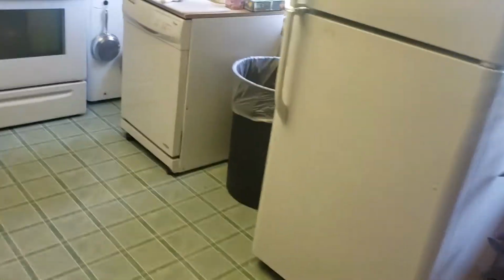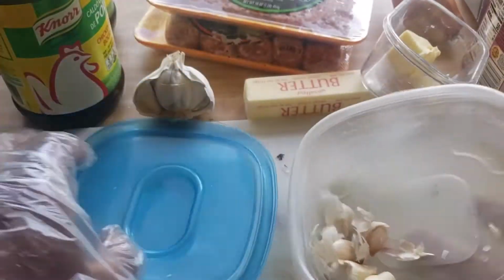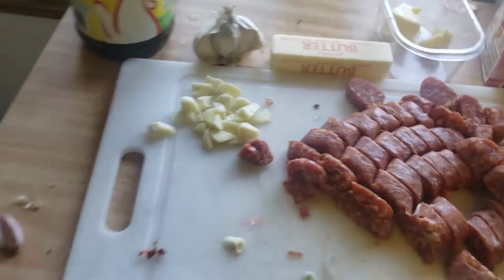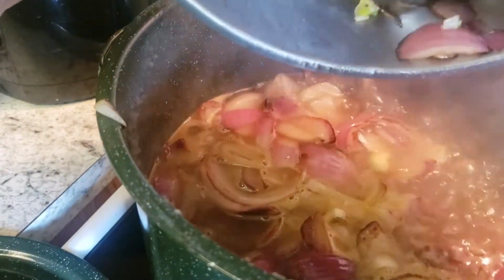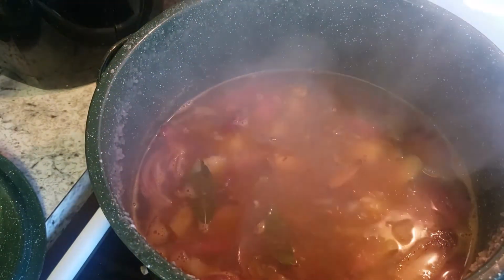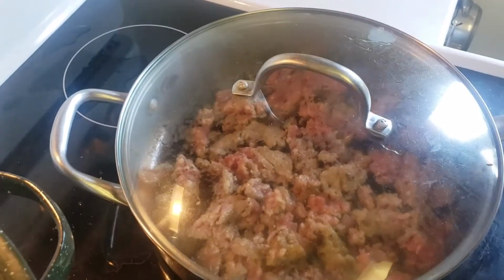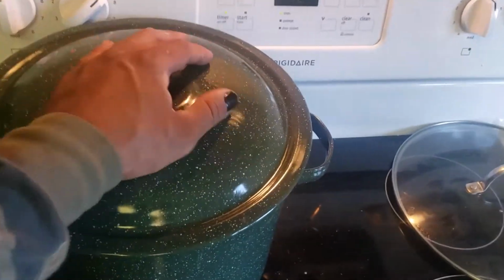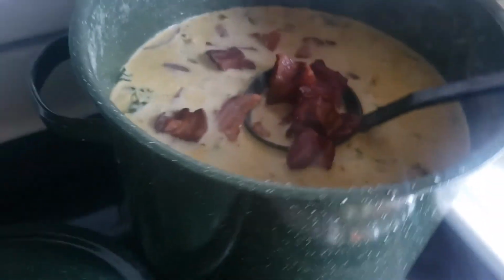Zuppa Toscana recipe from Ex Olive Garden worker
This is a long winded r rated recipe. I'll teach you the theory of how to make Olive Garden's popular Zuppa Toscana soup, and allows you to tweak the recipe to your tastes. This is my homemade, hearty rendition that I learned how to make whilst working for Olive Garden.

Intro 00:00
The Recipe 2:57
Potato 4:07
Water 4:42
Onion 5:07
Butter 6:41
Garlic 7:13
Italian Sausage 10:33
Chicken Broth 13:47
Red Pepper 17:35
Mo Sausage 20:40
Back to the Pepper 21:06
Kale 27:27
Cream 32:27
Closing Remarks 33:48
Plating 35:07
Extra tip 39:16

INGREDIENTS:
5 lb bag of potatoes, preferably Idaho (russet) potatoes. Now I hear what you sayin, "can I use Yukon Gold, or Red potatoes?" and my answer is, You can, but it doesn't mean that you should. You know what, FUCK IT, put some sweet potatoes in it for all I care, you gonna do what the fuck you want anyway!"

1 bunch of Kale, or 2, hell you could probably use collard or mustard greens

1 pt heavy whipping cream, or more, don't use milk, you can use half and half in a pinch, as a last resort you can us Cool Whip (please comment below if your dumb ass used Cool Whip)

1 large onion, I'm partial to red onions (cause the have melanin) and they gots mo flava, and I usually use more than one. Fun fact, when you cut white onions they make you cry like this (weep), when you cut red onions they make you cry like this (BWUHAAHAAHAAHA. snot runnin down ya nose and shit)

Crushed red pepper to taste, you can use those packets of crushed red pepper that came with the last pizza that you ordered, shit you can use the parmesan cheese too!

Chicken broth and maybe a lil Beef broth, I use both, you'll need enough to cover your potatoes. You can do it the old school way and boil some chicken bones, but I suggest you buy Knorr bullion and make your broth. (not sponsored, I just like their shit) I haven't sold out to big bullion, (yet)

4 Cloves of Garlic, or more, depends on your tastes. If you're a vampire you can use scallions, or leeks.

A sploosh of Worchestire sauce, if you don't have any, use one of those soy sauce packets that you got in the drawer, it's the same color so it should do about the same thing right? Just like salt and sugar LMAO!

2 BAY AREAAAAA!!! (in my E-40 voice) leaves

Bacon (need I say more)

Butter or cookin oil

2 lbs of Italian sausage, I get the links and the ground, You can get away with 1lb, just cut the links a lil thinner.